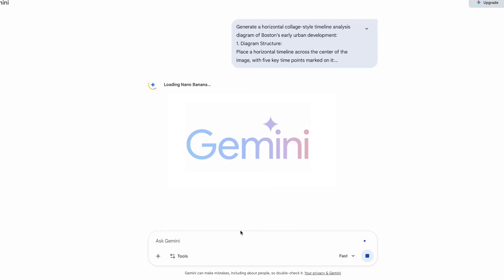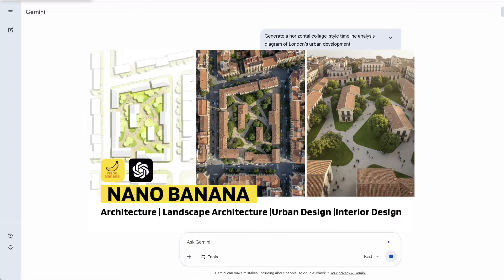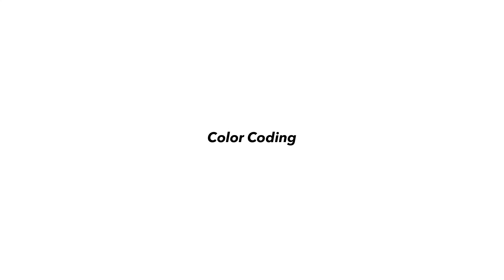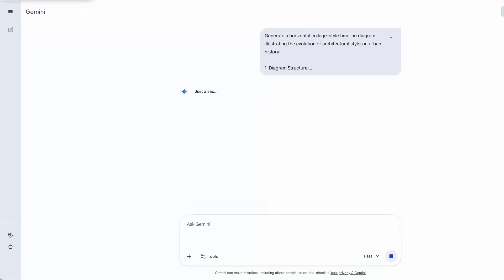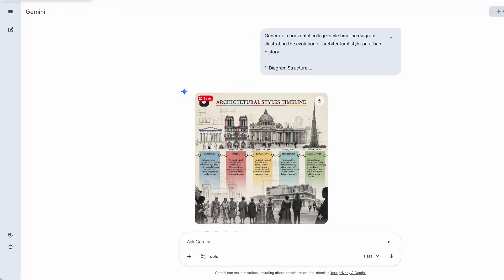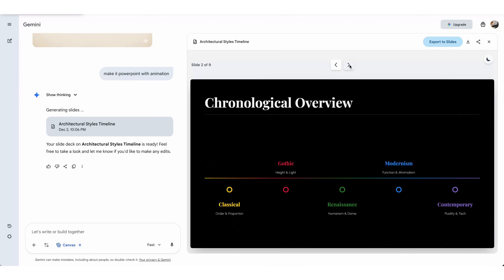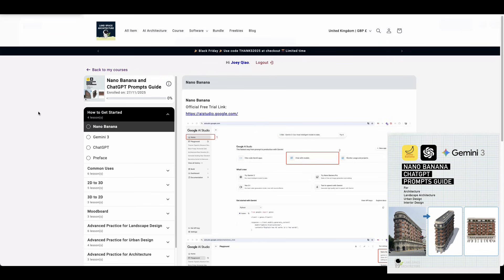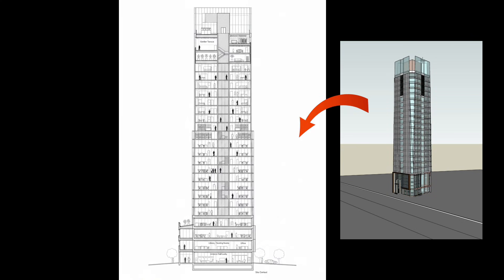Gemini Made This Storytelling Architecture Collage in 10 Seconds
In this video, I show how Google Gemini 2.5 can generate a storytelling architecture collage and urban development timeline diagram in just 10 seconds. This tutorial demonstrates how architects, landscape designers, and urban designers can use AI to create fast, visually rich diagrams and concept graphics with simple prompts.

📘 Prompts Provided:
All tested prompts from this video are included in my Nano Banana + ChatGPT Prompt Guidebook — lifetime access with continuous updates.